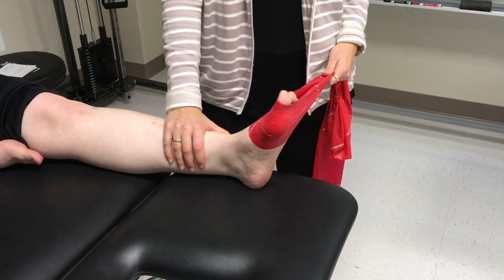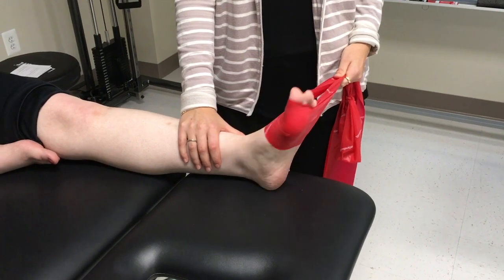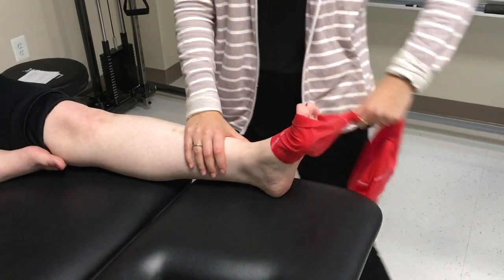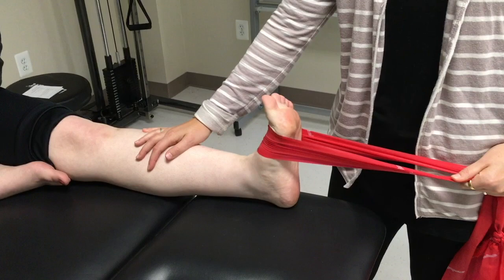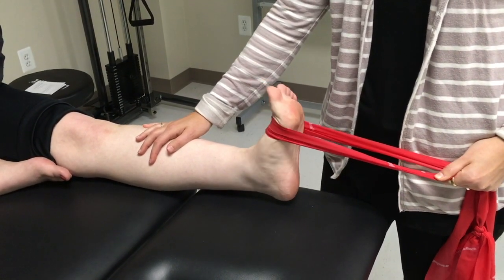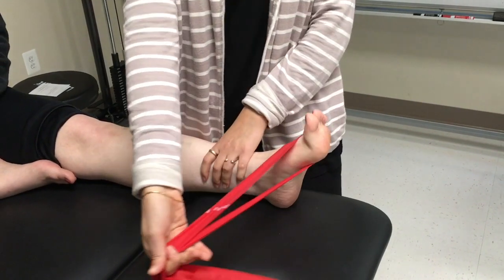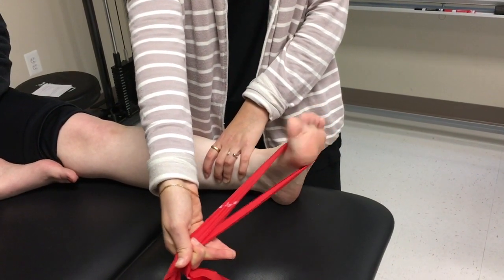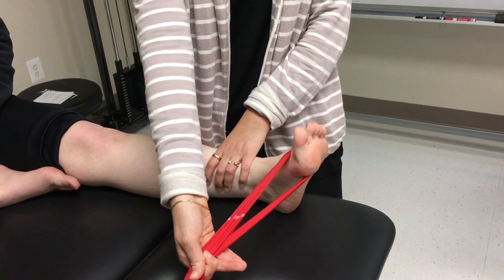RI with Theraband